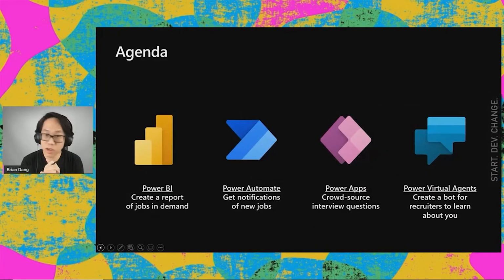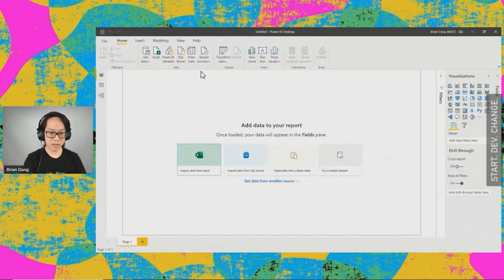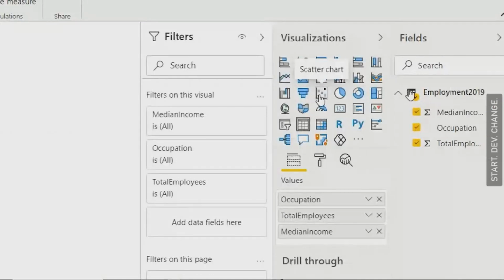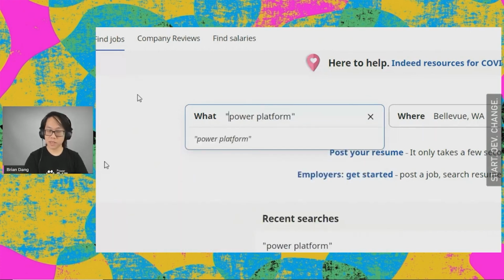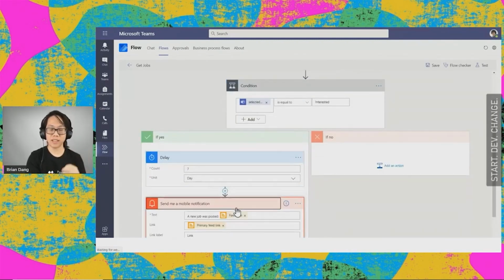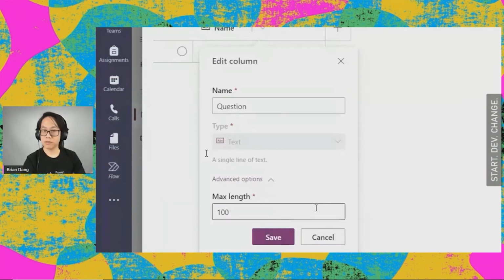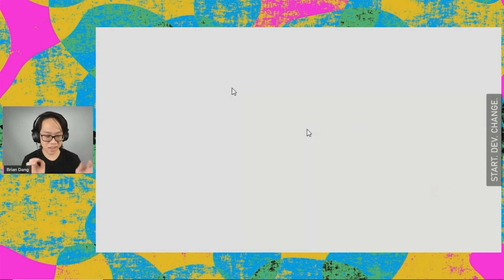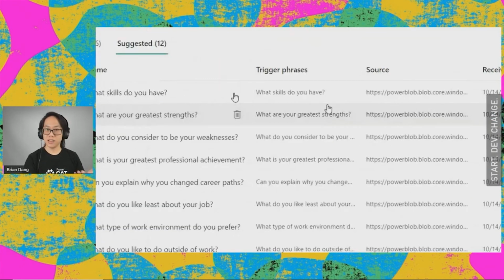4 Tools to Land Your Next Job: Intro to Power Platform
As you contemplate switching careers, you need to have the right tools to find the right job for you. Learning the Power Platform is not only helpful in establishing a new, valuable skillset, but you can use those skills to improve your search for a new career. Join Mr. Dang in a session where you can see real-life examples of using Power Platform to hunt down your next job.